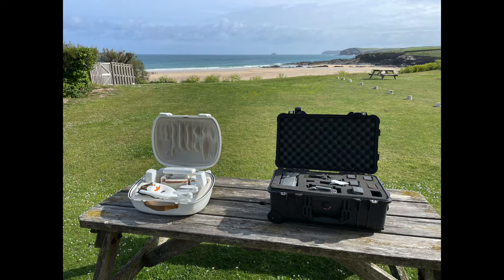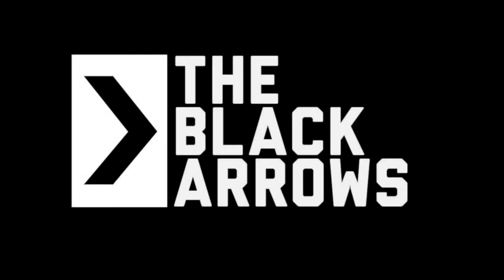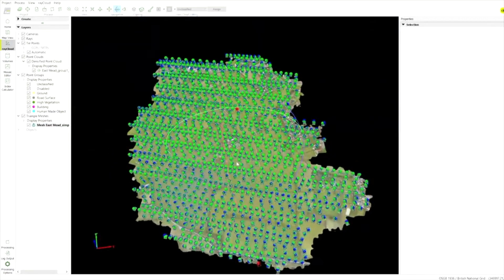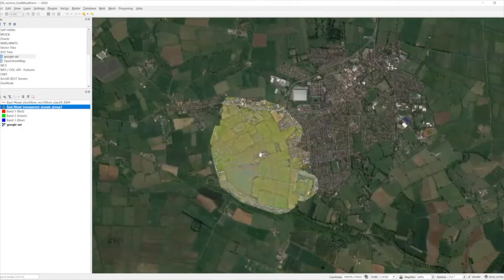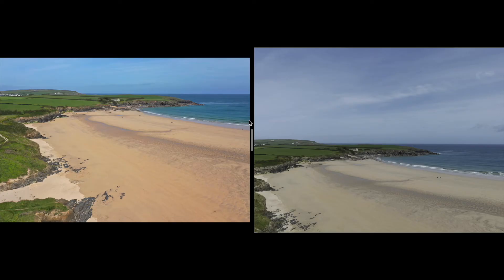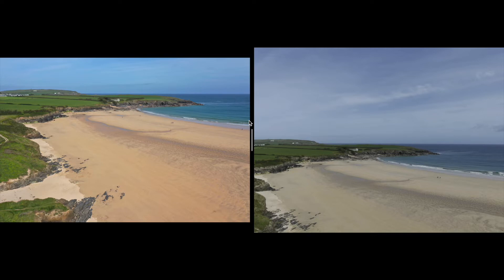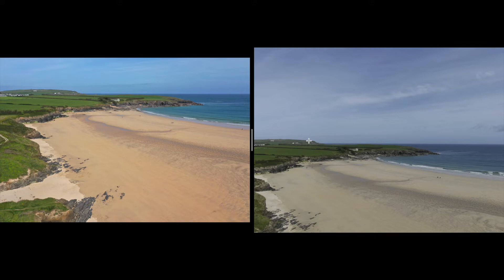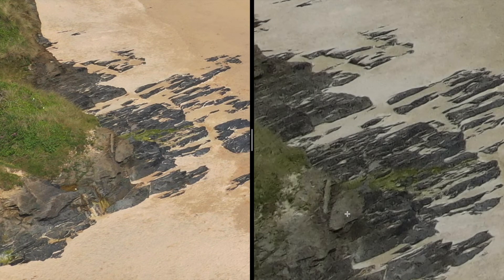How does the Parrot Anafi Ai Image Quality compare vs the DJI Mavic 2 Pro?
The Black Arrows have been sent a new Anafi Ai drone by Parrot, to test and demo.

In this video we look at a comparison between the photos taken from the Anafi Ai and a DJI Mavic 2 Pro.

We will share in later videos how it compares with more established DJI offerings, when it comes to our specific area of expertise which is 3D land surveying and building condition surveys.

Do let me know if you have any burning questions.